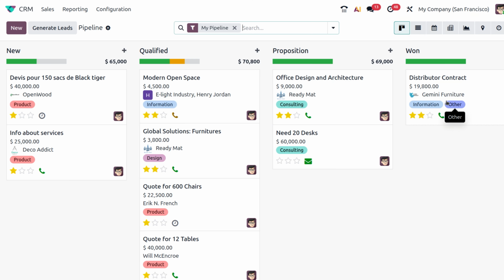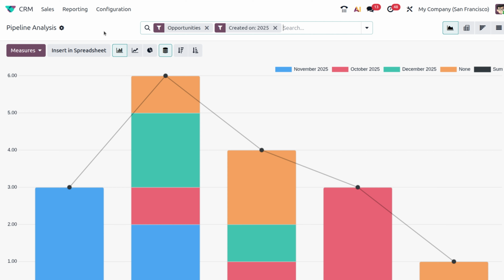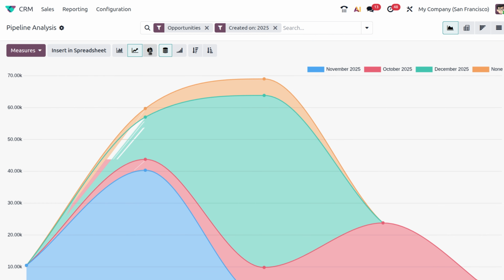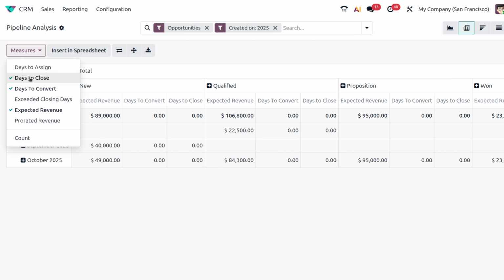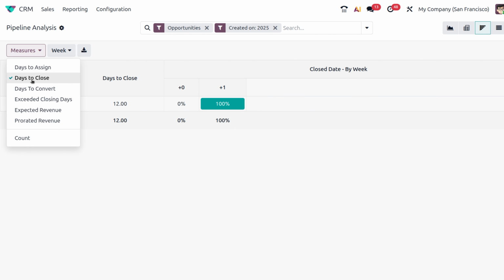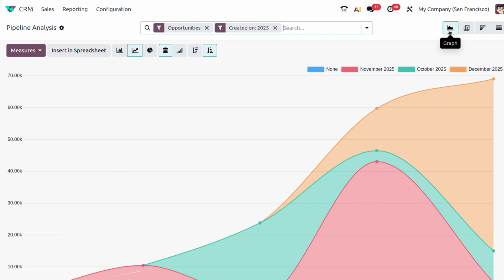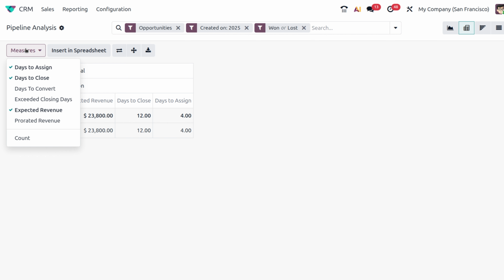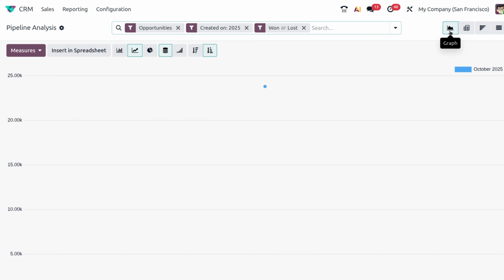CRM Reports: Pipeline Analysis | Final Part | Odoo CRM | Odoo 19 CRM For Beginners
In this final episode of the Odoo 19 CRM Beginner Series, we’ll explore how to analyze your sales performance using CRM Reports and Pipeline Analysis.

You’ll learn how to:

View your entire sales pipeline at a glance

Measure success with key metrics like won/lost ratios and revenue

Filter and group data by salesperson, stage, or time period

Use reports to identify bottlenecks and improve conversion rates

By the end of this video, you’ll know how to make smarter sales decisions using Odoo 19’s built-in CRM analytics tools.